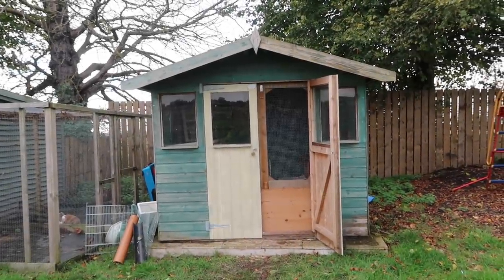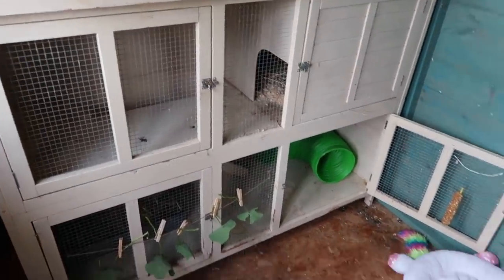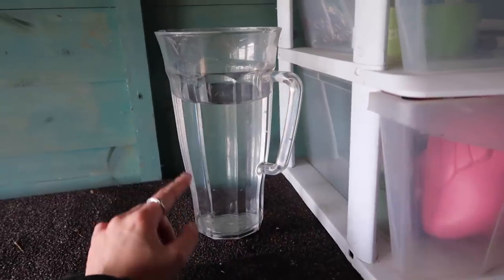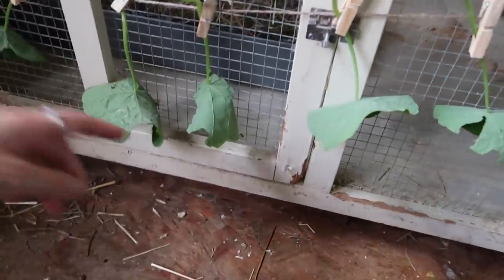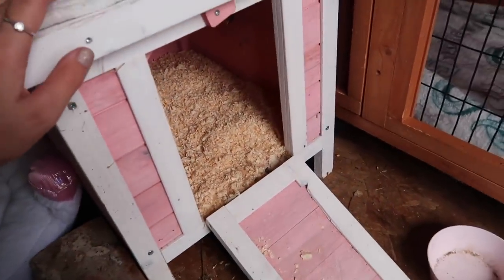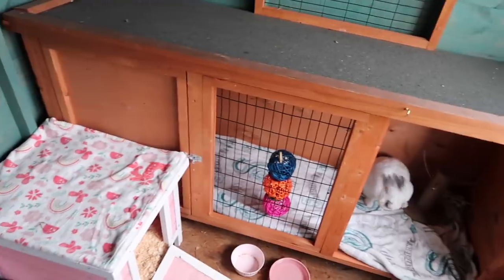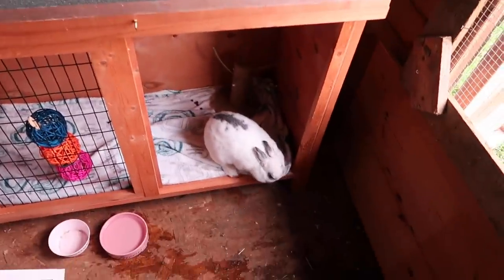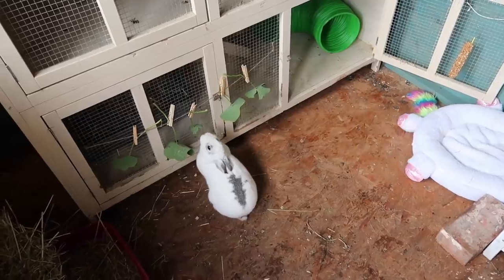Rabbit Shed Tour & Organisation | Pet Wednesday | Lilpetchannel